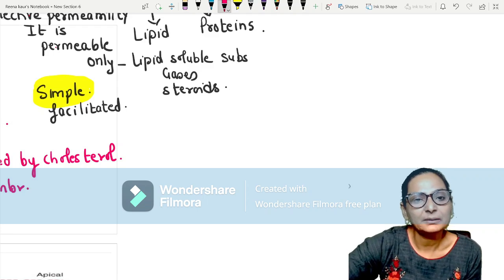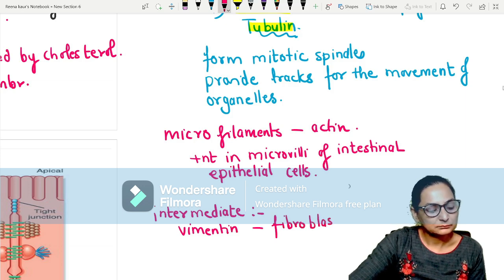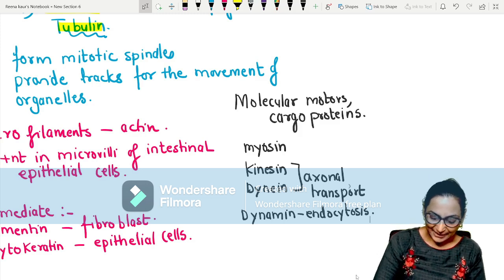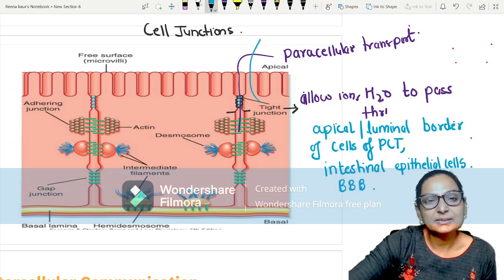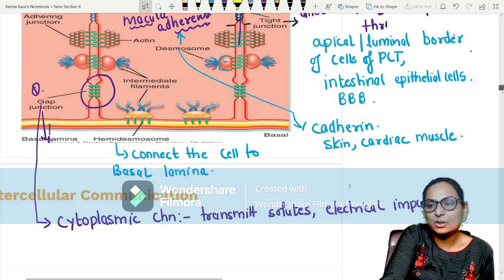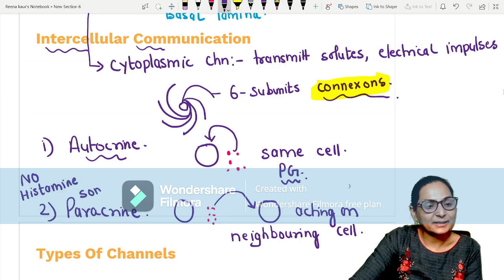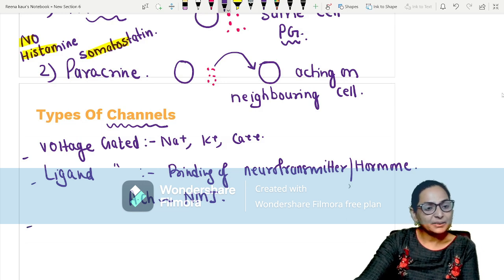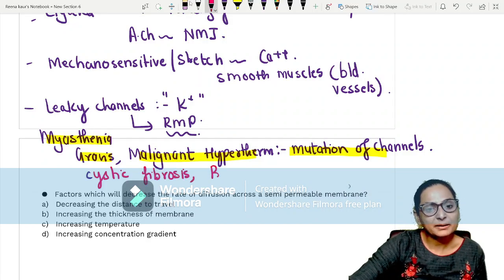General Physiology cytoskeletal system, types of channels & cell communication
The above video will be helpful in important concepts of General Physiology, that are very repeatedly asked short notes